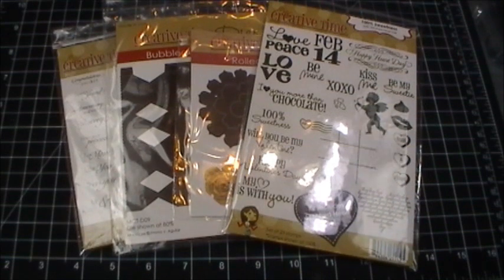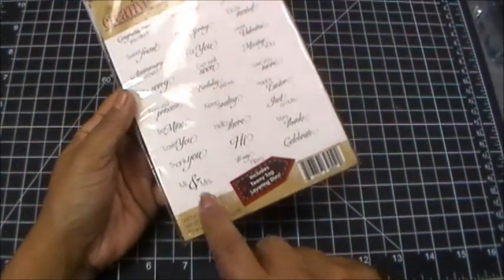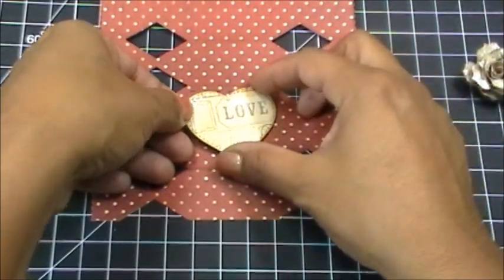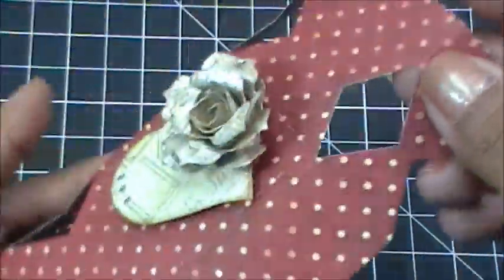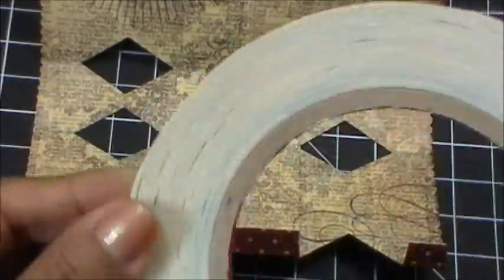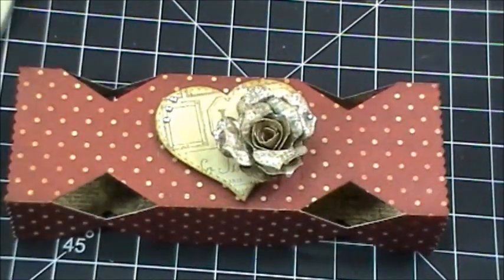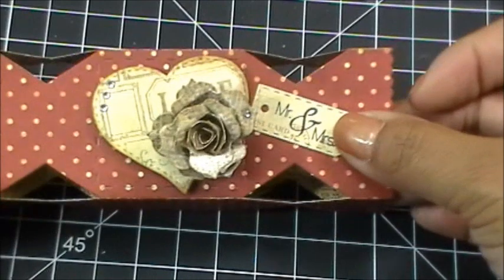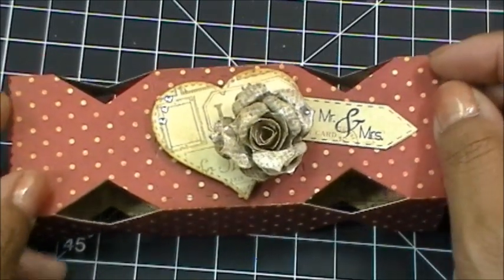Episode 393 3 D Wednesday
3-D Wednesday ~ Today my design team & myself are showing you some simple wedding/baby favors!